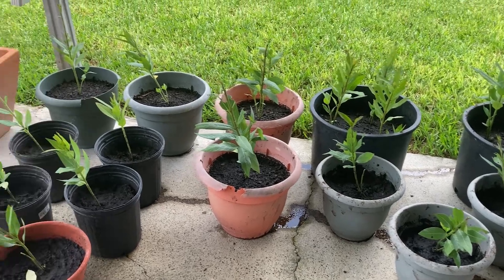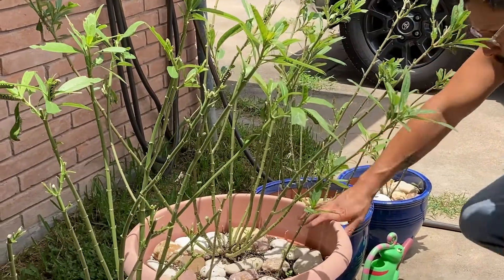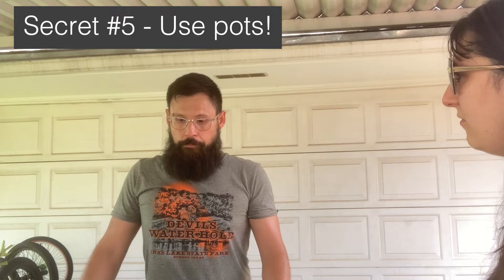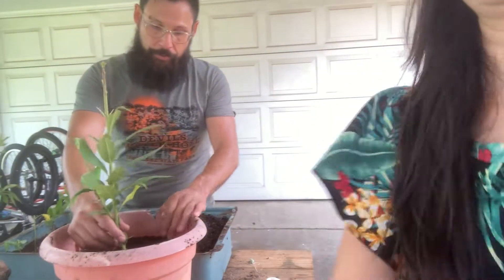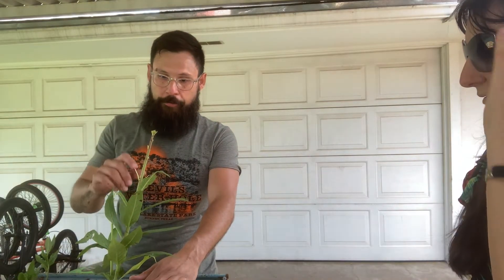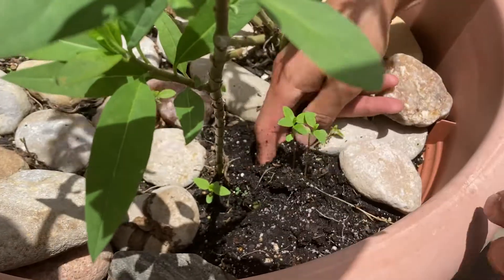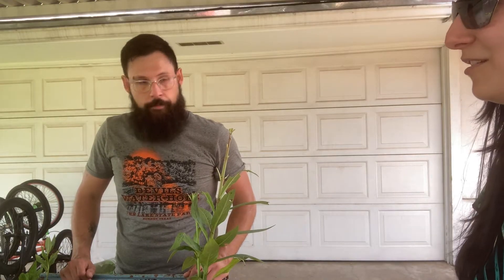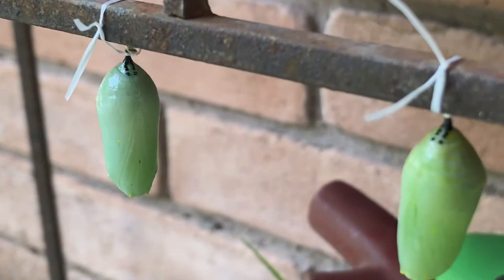How To Grow Milkweeds From Seed - Secrets! - Proven Method! - Tips & Tricks!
We spoke to an expert that has growing Milkweeds down to a science. I am so happy to find out a tried and true way of growing these really important plants to support the Monarch Butterflies. We are located in Zone 9B in Corpus Christi, Texas.